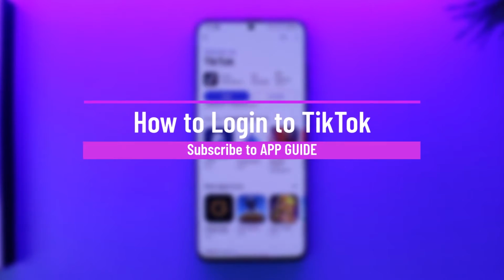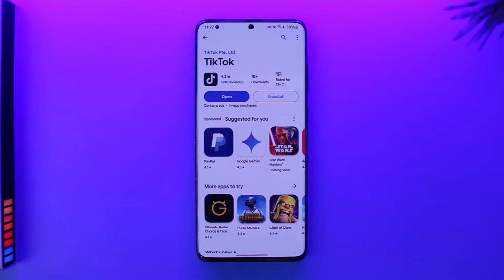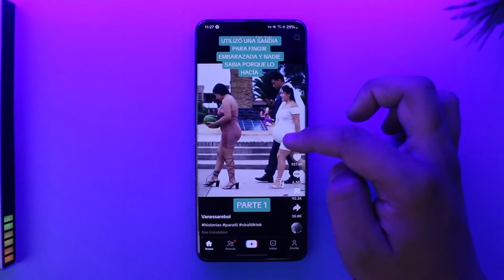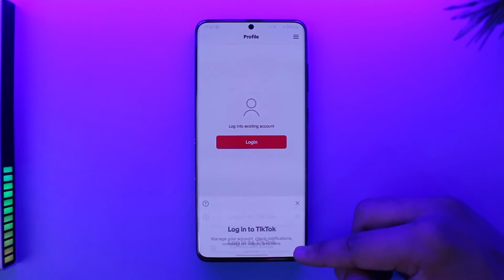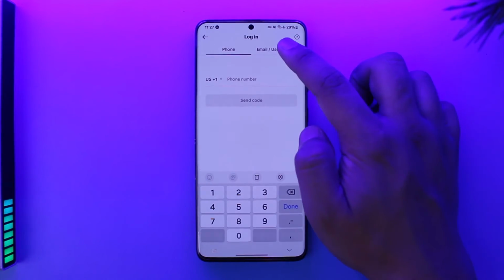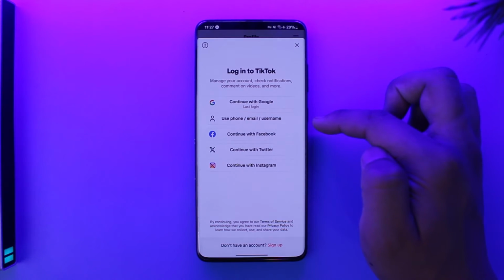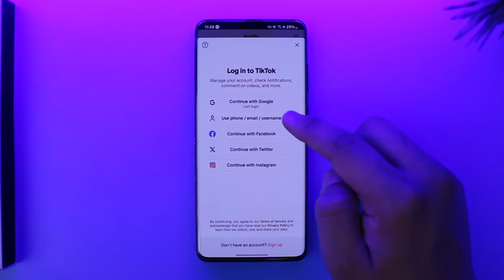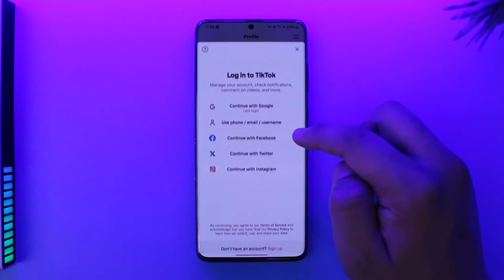How to Login to TikTok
This video guides you through an easy step-by-step process to login to TikTok. So make sure to watch this video till the end.

~ Chapters:
0:00 Introduction
0:11 Login to TikTok
0:53 Conclusion